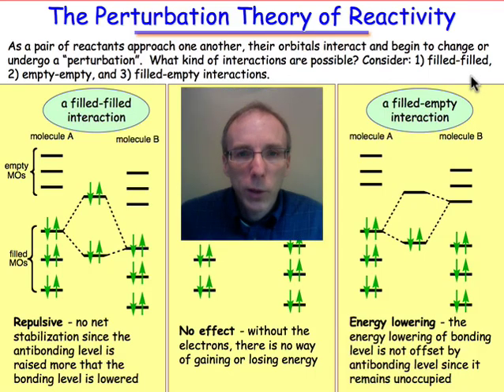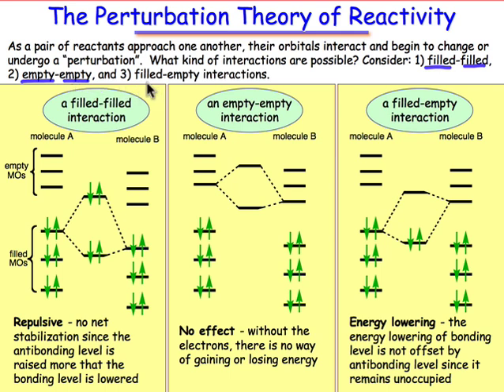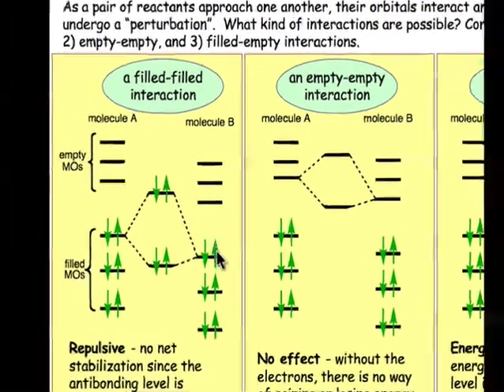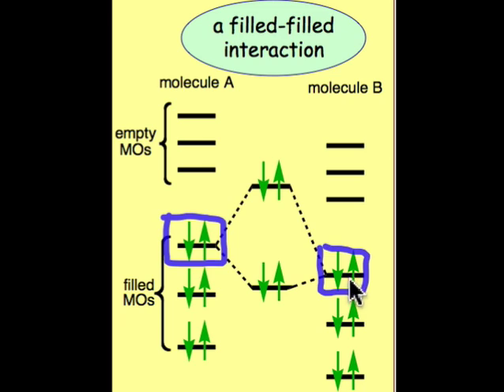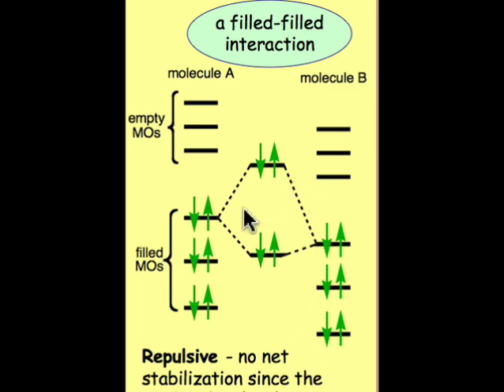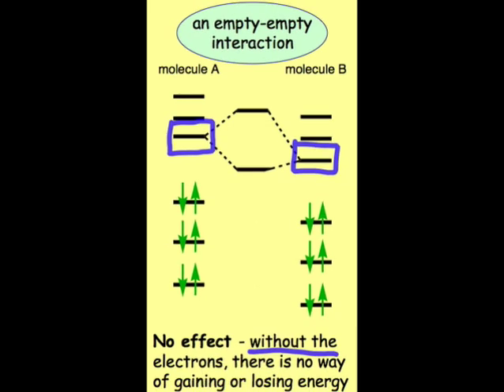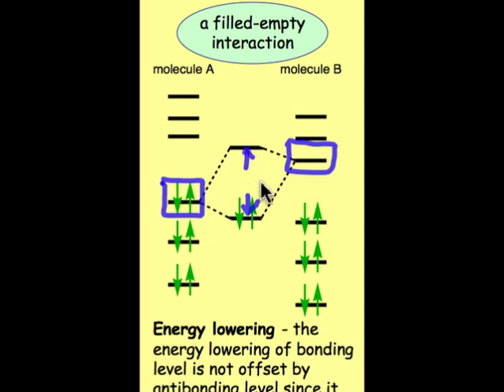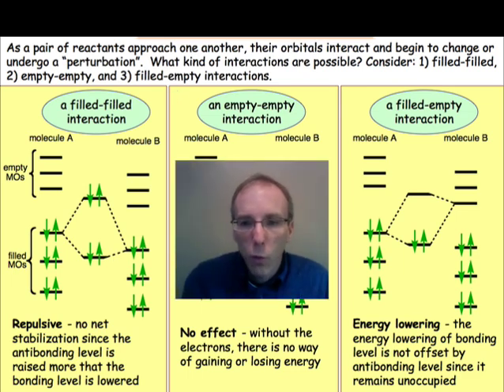Types of Orbital Interactions (4.4)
Filled-filled interactions are repulsive and don't contribute significantly to differential reactivity.  Empty-empty interactions have no electron occupancy and thus no energy.  Filled-empty interactions are energy lowering and important for predicting differential reactivity.